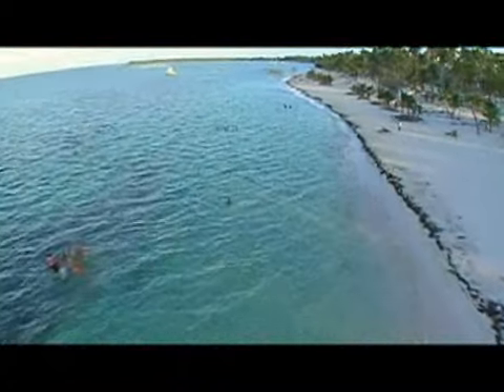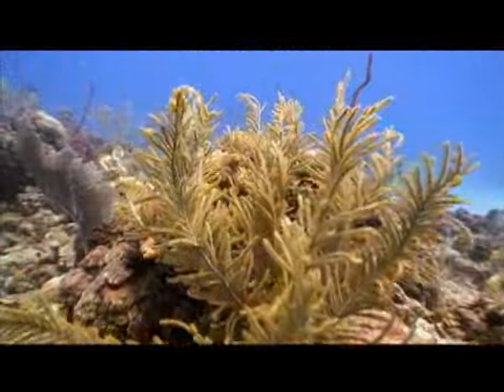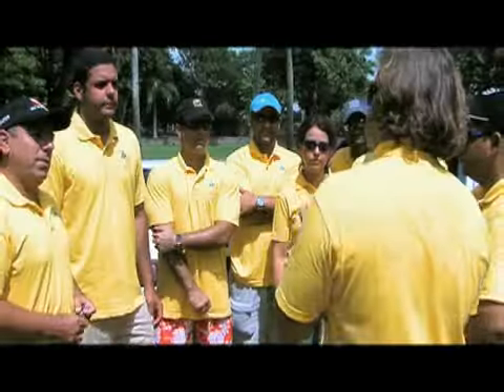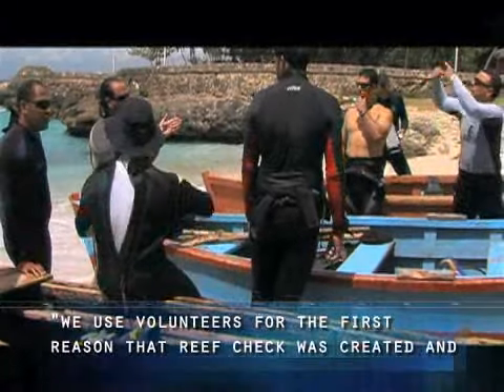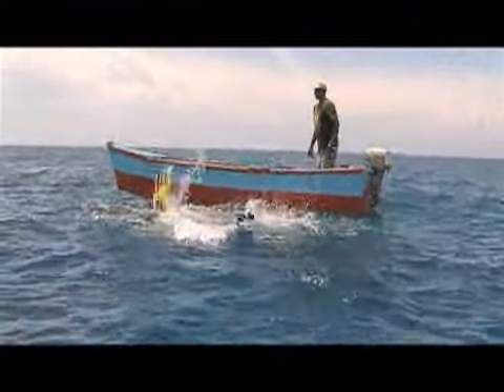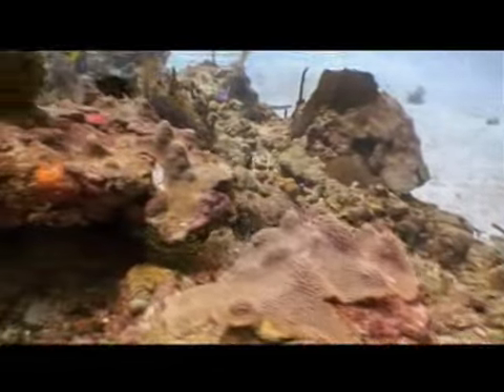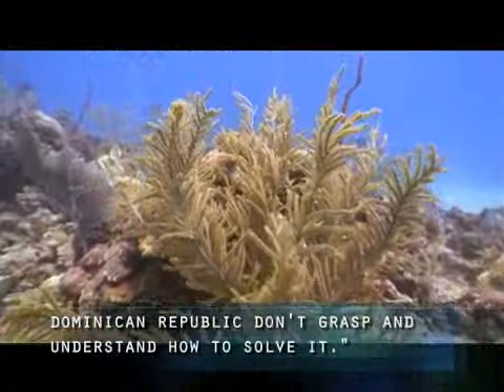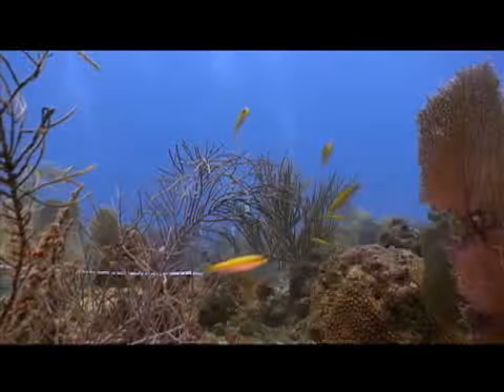Ocean-Saving Coral Reef